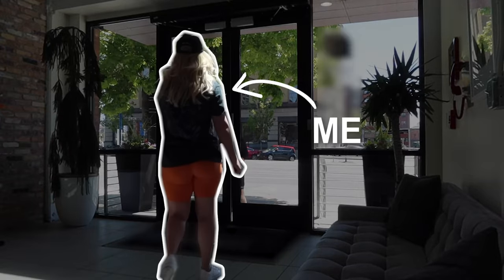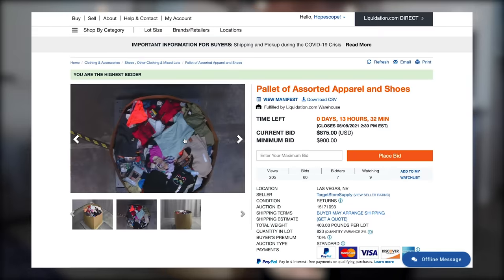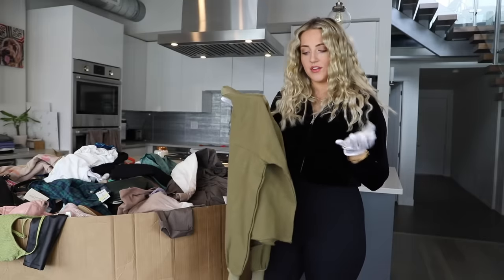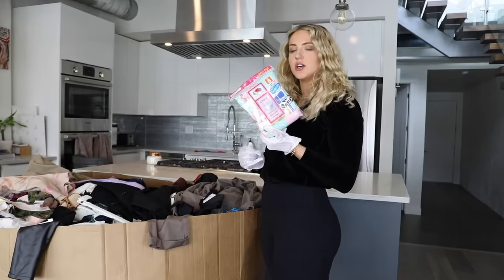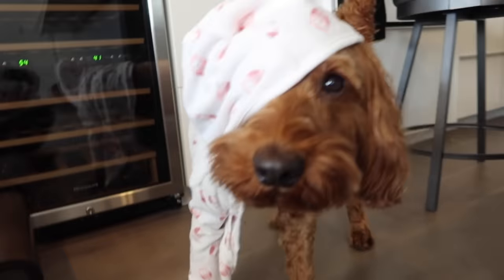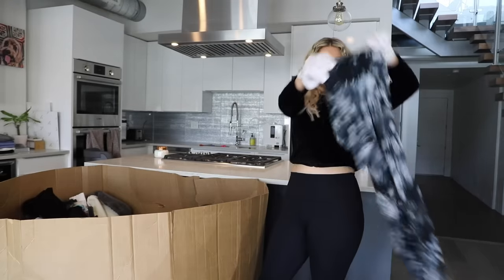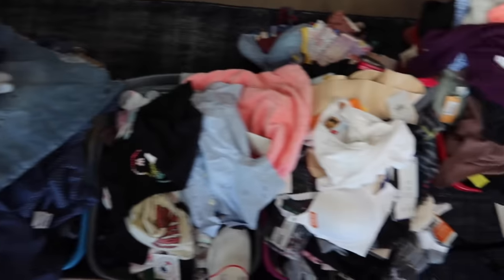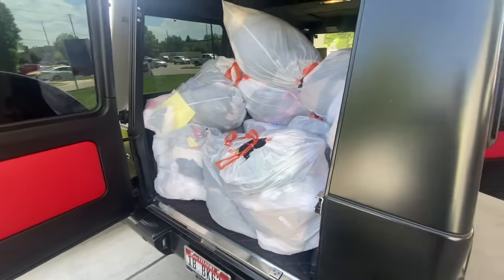I Bought Target RETURNS for CHEAP *everything is brand new!?*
THIS is what happens to your Target returns... they go to an auction where other people can BUY them for SUPER cheap! I bought a HUGE mystery box to see what treasures we can find.

Support code HOPESCOPE at checkout :)

Necklace I'm wearing:

TEXT ME a "Hi" here 👉🏼 so we can stay in touch and you can be first to get notified about new videos :)
(It's free! Available for US and Canada residents)
Text POSHMARK for Poshmark closet updates!!

HYROJUG (aka my giant water bottle with the cute sleeve I can't live without lol)